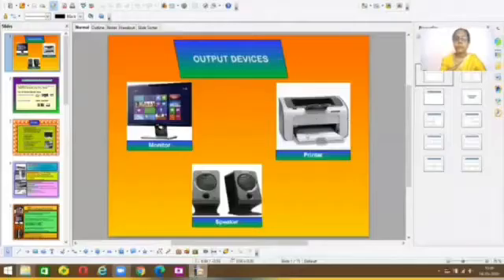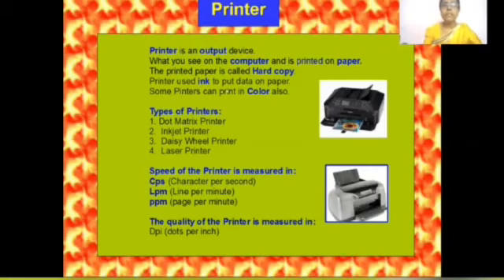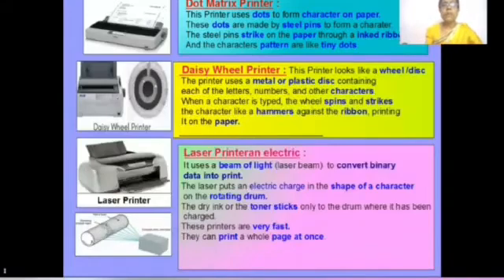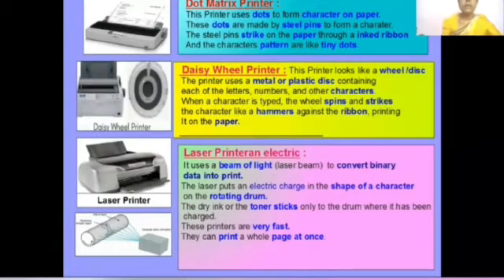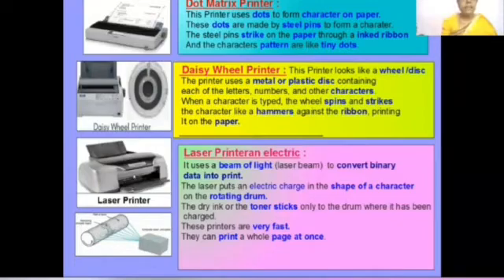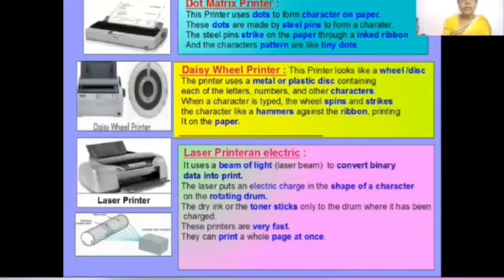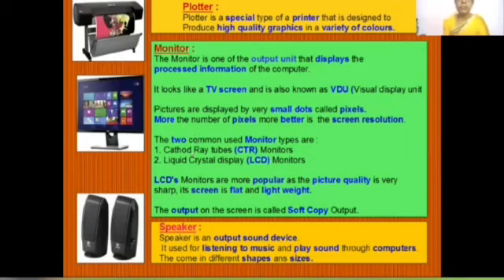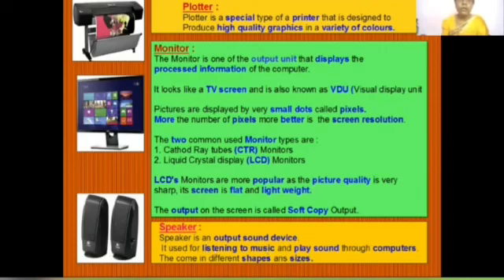Date (21/09/20) CLASS-6, Computer